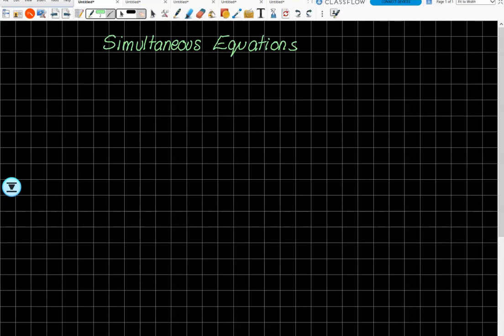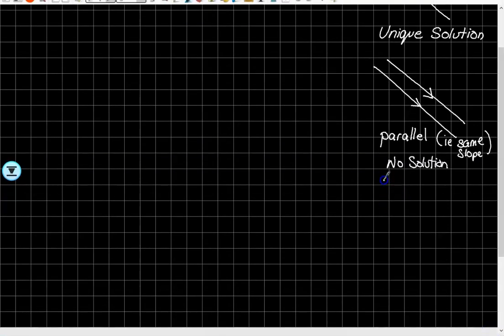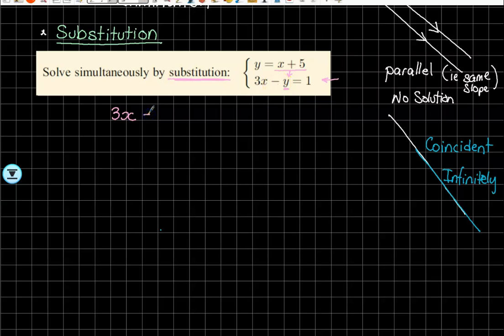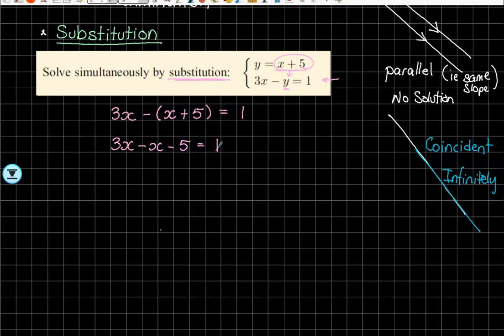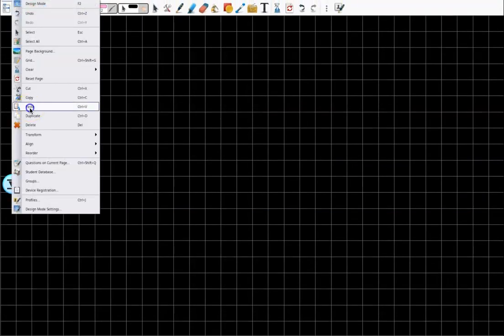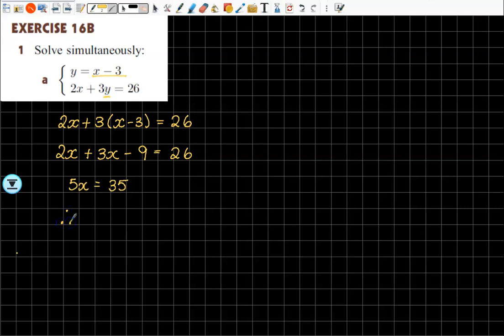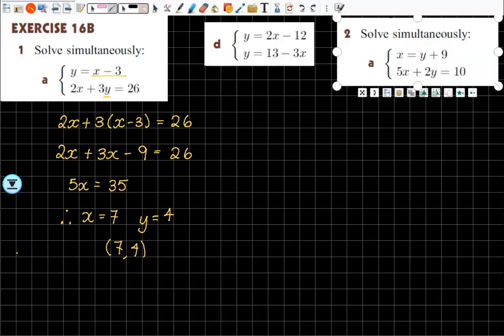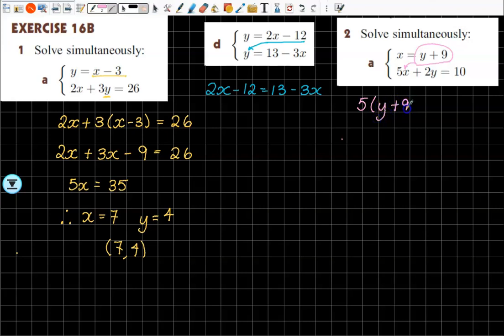10EMaths Wk2 Wk4 Wed